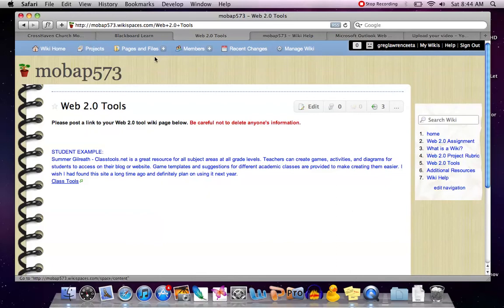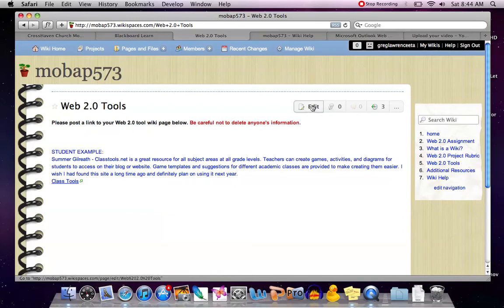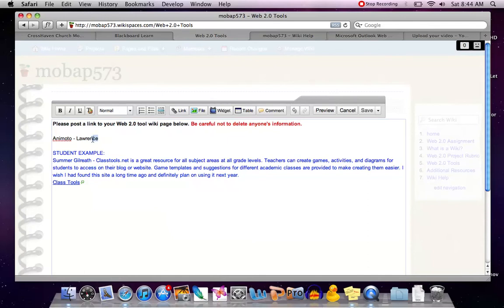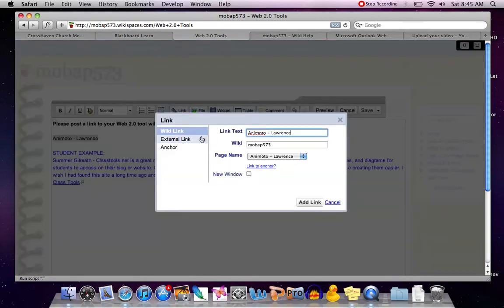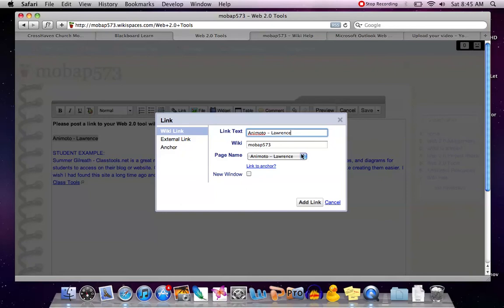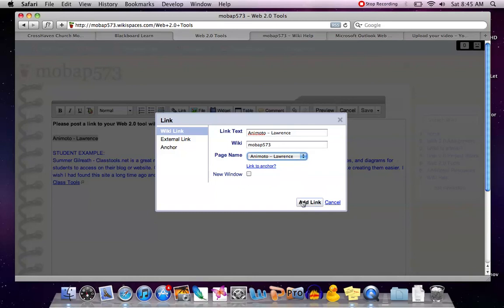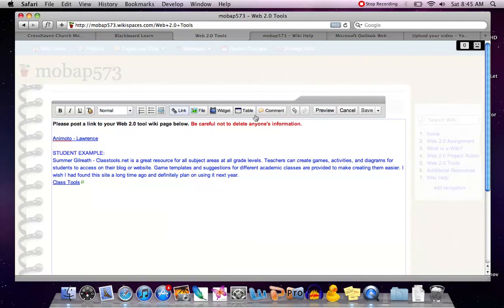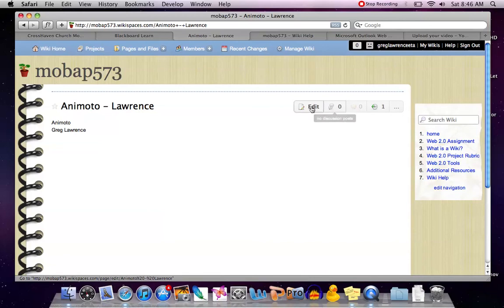Creating a Link From One Wiki Page To Another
In this tutorial, you will see how to create a link from one wiki page to another.